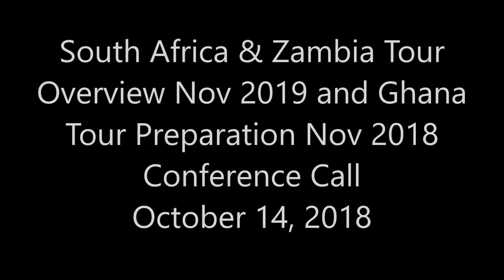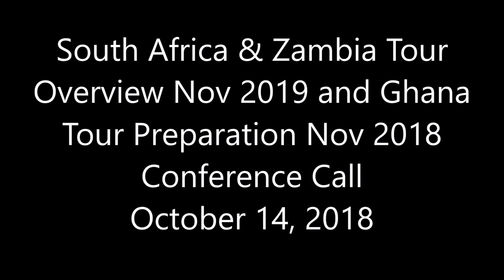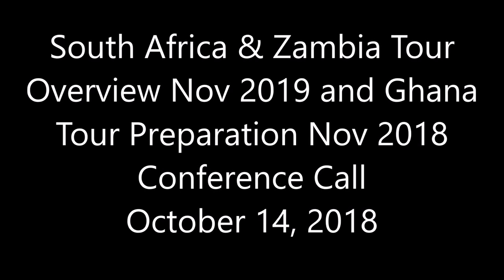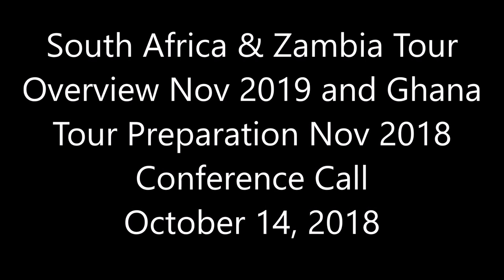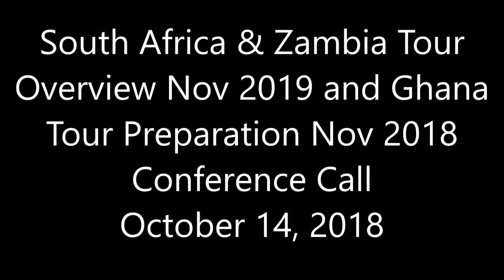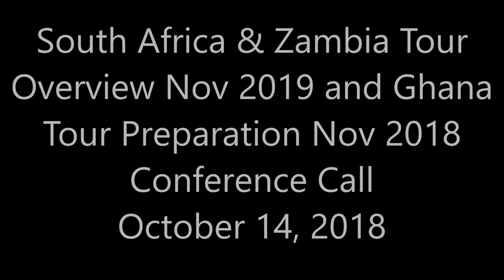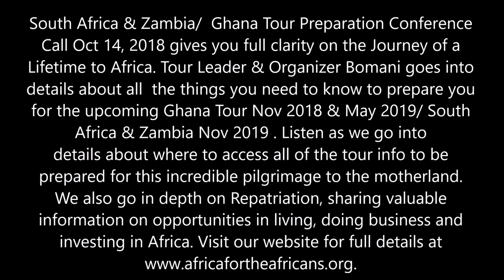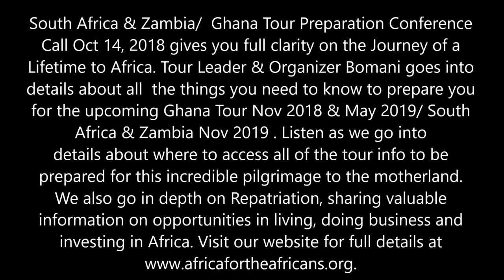South Africa & Zambia Tour Overview Nov 2019 and Ghana Tour Preparation Nov 2018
South Africa & Zambia/ Ghana Tour Preparation Conference Call Oct 14, 2018 gives you full clarity on the Journey of a lifetime to Africa. Tour Leader & Organizer Bomani goes into details about all the things you need to know to prepare you for the upcoming Tours to: Ghana Nov 2018 & May 2019/ South Africa & Zambia Nov 2019. Listen as we go into details about where to access all of the tour info to be prepared for this incredible pilgrimage to the motherland. We also go in depth on Repatriation, sharing valuable information on opportunities in living, doing business and investing in Africa.
Join us on the next Africa tour conference call Sunday November 4, 2018 from 7-8 PM EST for our upcoming Africa Tours for May & Nov 2019.
Join us for Nov 16-26, 2018 Holiday Special All Inclusive Package with Flights & Full Accommodations for $2,950. Brothers and Sisters from the African Diaspora return to their roots to experience the ultimate journey of a lifetime. The journey to the motherland introduces you to a vibrant Africa with a mix of roots, culture, paradise, night life, shopping, networking, business and investment opportunities. Let’s start working more towards empowering and being a part of the growth of Africa. Join us on the next Journey of a Lifetime to Ghana every May and Nov.